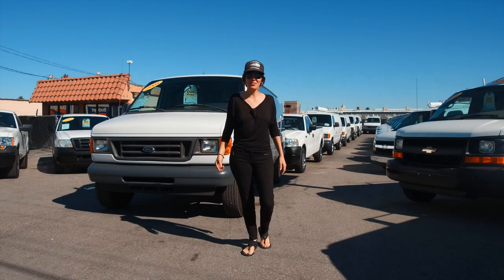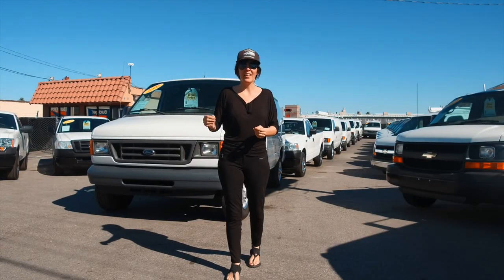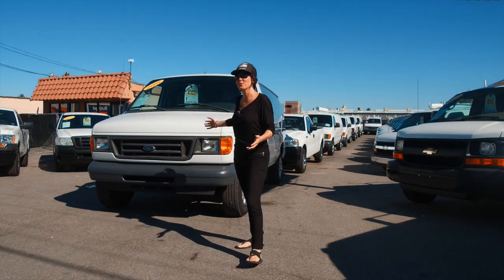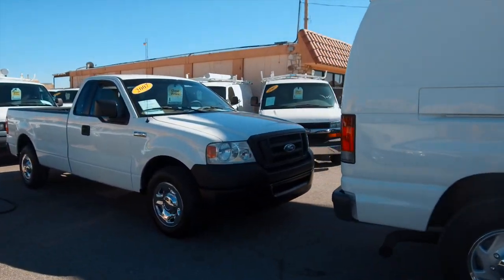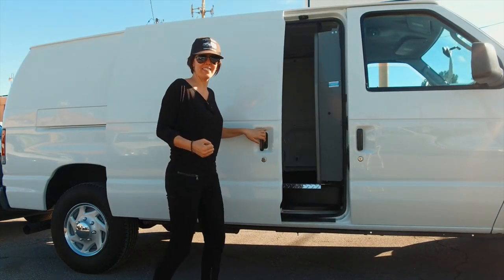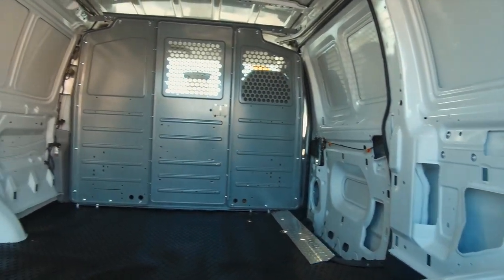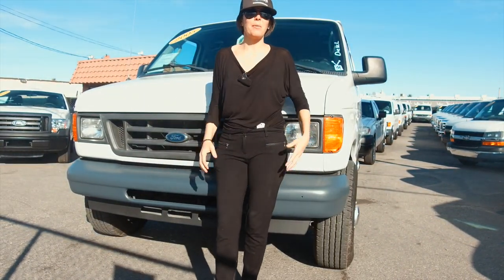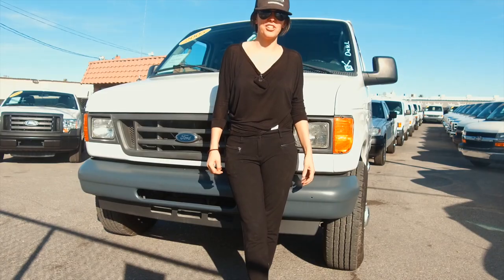2005 Ford E350 Cargo Van For Sale- 6.0 Turbo Diesel "77k Miles" PREMIUM Trucks & Vans- A51089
CLICK HERE FOR A CURRENT LIST OF OUR DIESEL CARGO VANS

Where YOU WILL Find A PREMIUM Selection Of
Cargo Vans, Utility Trucks & Pick-ups Trucks !!!

Snatch this one up quick as it is sure to sell right away !

What we have here is EXTRAORDINARILY RARE;

This 2005 Ford E350 Cargo Van features the 6.0L TURBO DIESEL
          and Only has 77k "Barely Broken in" Miles ...

It is DECKED OUT w/ POWER Windows, Locks, Tilt & Cruise Control !

This is One HIGHLY SOUGHT AFTER Unit for many reasons, if you're looking at this ad -
I am sure you have yours. Over time previous customers have reported to me
that they receive an incredible approx. 22 mpg  average out on the open road.

It's Difficult to Locate a DIESEL- let alone a LOW MILER, Now add to that the fact that
this one looks like it is STRAIGHT off of the SHOWROOM Floor. Not a dent, ding or scratch
on the exterior body (bumpers included). PERFECTLY Ready for Your Company Logo ...

Sitting on 4 BRAND NEW Matching Tires; 100% Tread Depth, Highway Tread,
Load Range "e", LT Tires - Freshly Spin Balanced & Aligned - $995 value installed

The Interior of the cargo area is FLAWLESS, not scratched or dented
(it screams potential camper-van build out)

Currently it Features;

Adrian Steel Bulkhead Partition - $895 value installed
Commercial grade, Custom, Slip Proof Rubber Cargo Mat - $195 value installed
Extremely Luminous "LED" Cargo area Light  Supplies a Crisp Clean Bright Light - $195 value installed

The Drivers "Cock-Pit" Area is Absolutely PRISTINE;

Not a tear, fade, crack or blemish... The Captains Chairs w/ Arm Rests
are as Plump and Plush as they were the Day They Rolled Off of the Assembly Line.

Pictures say a Thousand Words - so Look at them Closely and
you will see that the Description Above is Completely Accurate.

In Conclusion this vehicle is a TOTAL ANOMALY - You Simply Can Not Find Something Like This Anywhere.

For NO Less than the BEST - go to FleetTrucksUSA.com

~  Why Settle For Less  ~

WE ARE HOME TO OVER 50 OF THE ABSOLUTE FINEST USED CARGO VANS
The information contained on our ads and videos is/are approximate.
Verify ALL information in person prior to purchasing.